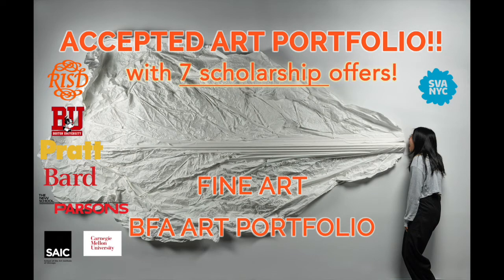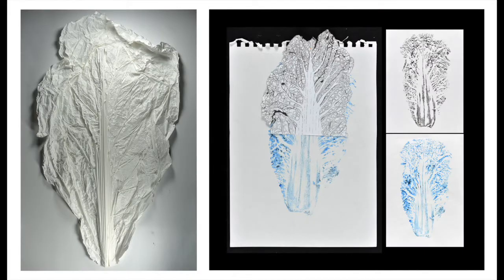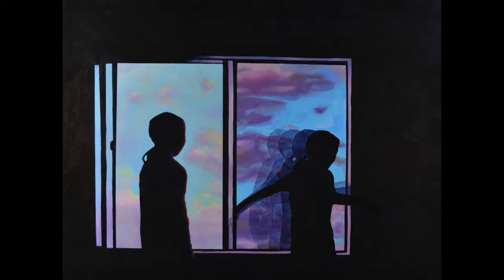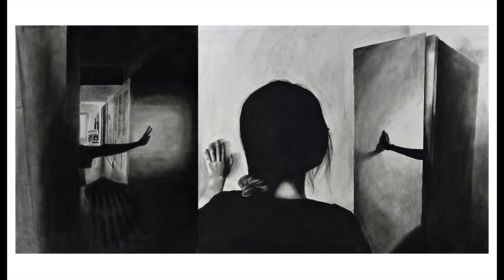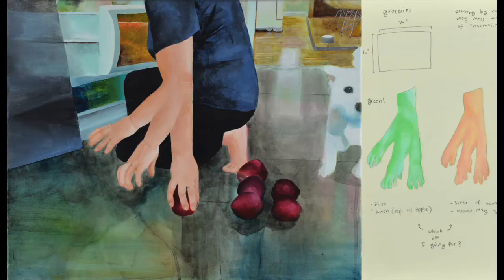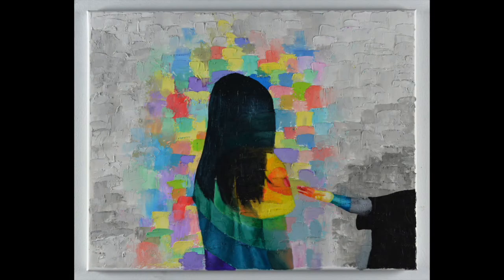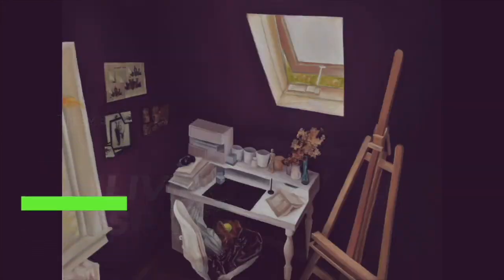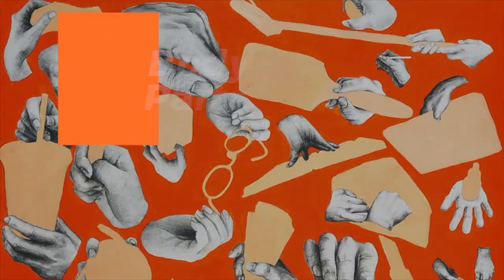ACCEPTED FINE ART ART PORTFOLIO !! PRATT-SVA-PARSONS-RISD-BU-SAIC-BARD-CARNEGIE!! 7 Scholarships!!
Emily was a student in Ashcan’s Portfolio Preparation Program, and she was accepted into many of the top art school and university Fine Art programs with scholarships. Here's a few pieces from Emily’s Art Portfolio

We would love to help you make an outstanding art portfolio :)

Hope you guys enjoyed seeing Emily's Art Portfolio and found it helpful!